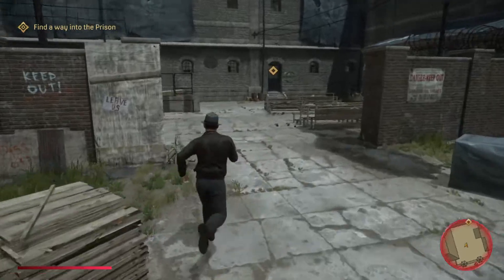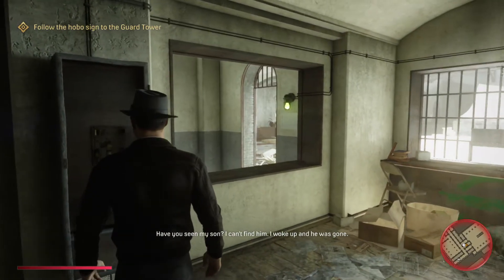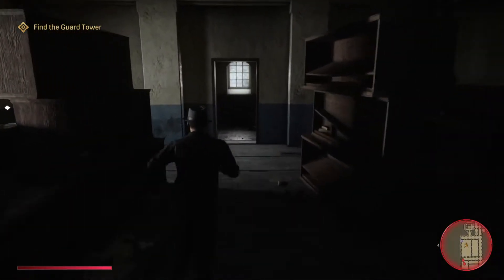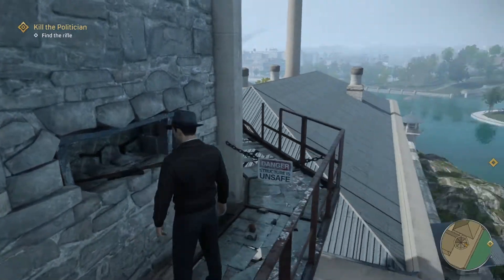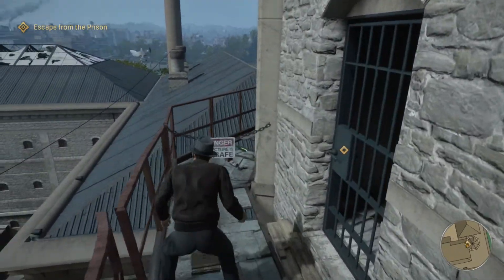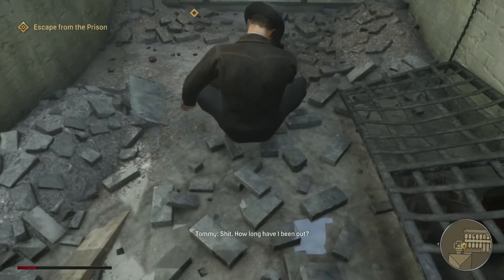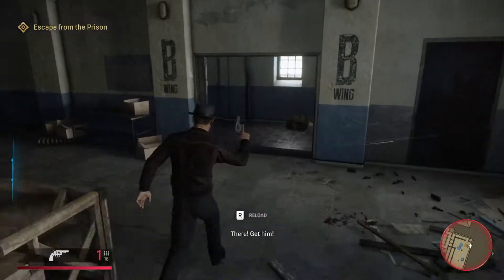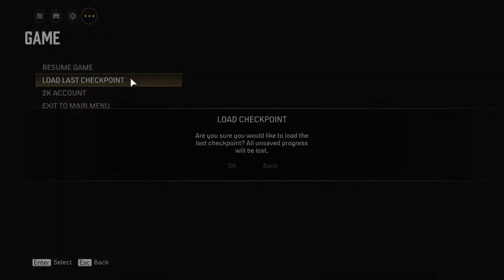[Tutorial] Mafia: Definitive Edition (Part 17 - Election Campaign)